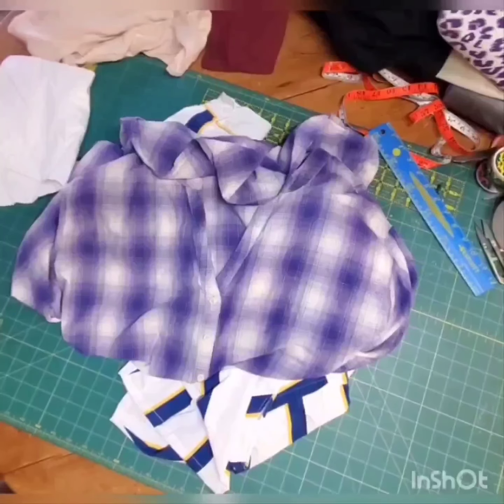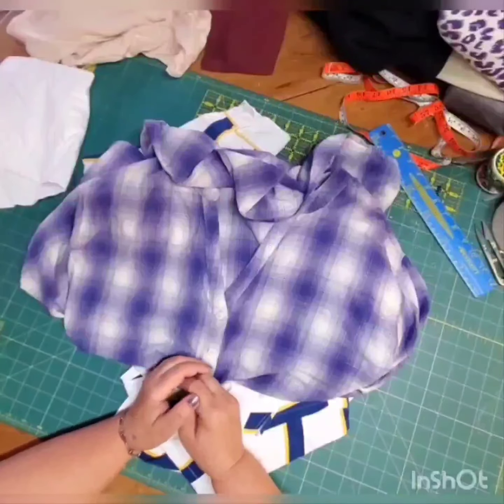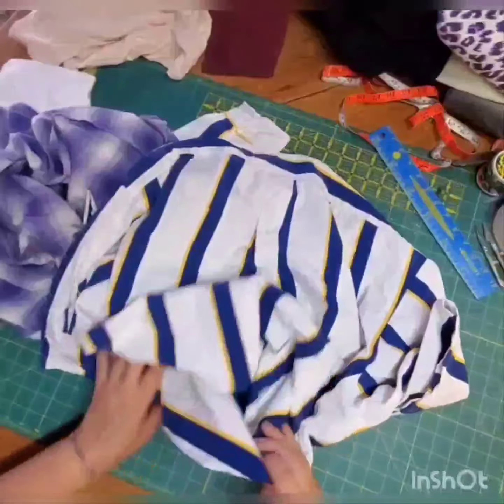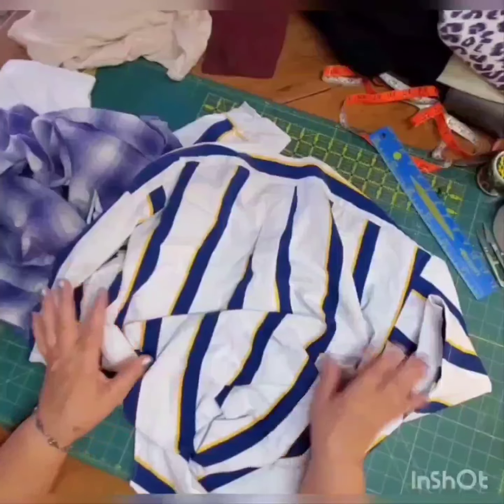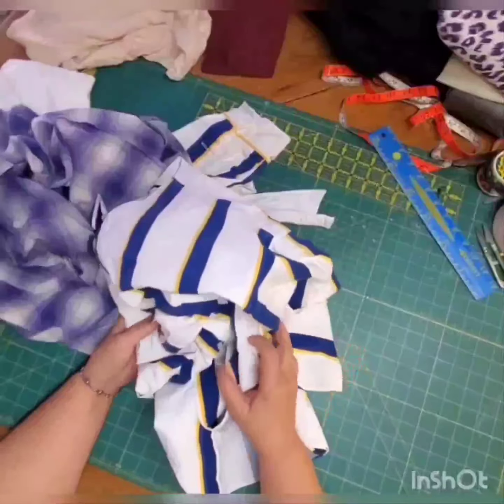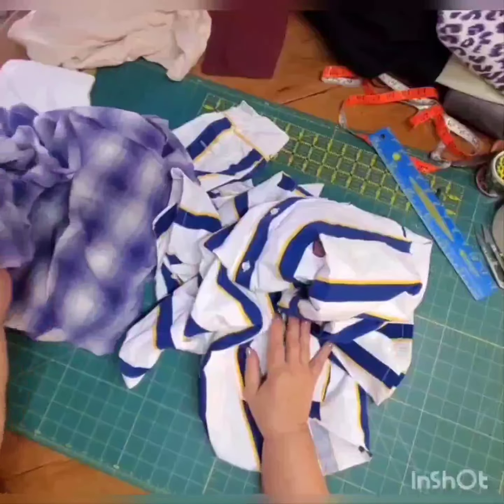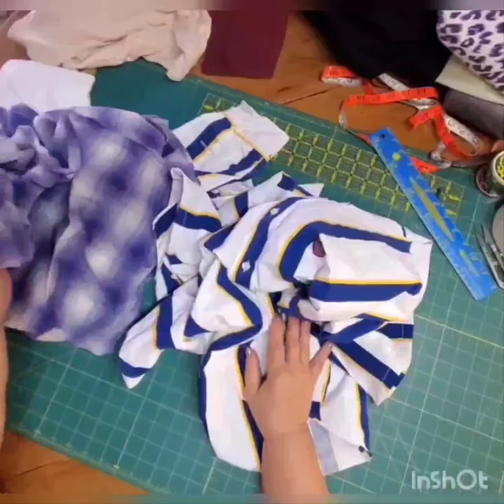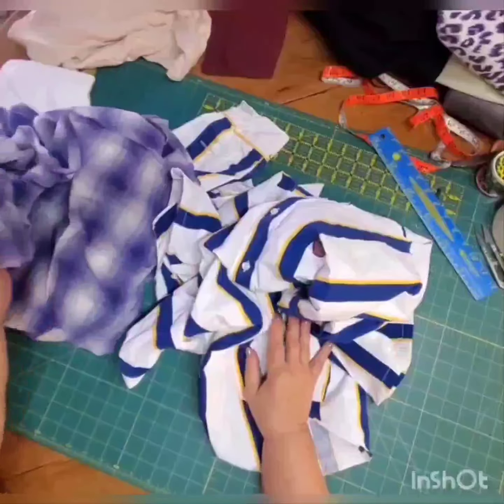Recycling men's shirt Restyling Refashioning Thrift flip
Why badden  to make blouse  out of men's shirt? why recycle men's shirt? because  it is  much better quality unfortunately  in men's  clothes.  Do not ignore cards pupping on top of screen (look for them in top right corner of screen) - if you click on them - it will take you to another tutorial video mentioned in current video - they are very helpful.  Please check channel - more as 250 videos already uploaded there, I am sure you will find some beneficial to you. Channel originally was created for sewing tutorials, sewing , knitting, embroidering, styling and fashion tips and hacks, upcycling clothes and thrift flips toutorials. But pandemic brougth changes to our original plans  .
Pandemic been hard on all of us, no way to get use to it. That is made even few relaxing videos - just watch nature and forget for moment about it. Many meet problems for cut down food shopping - i adres that problem with posting few videos about how to cook with minimum food to save trips to store. Post even my own privet opinions about how to improve lungs functions with breathing exercises, what i think about herd immunity, how long it possible can last, etc.
     But in same time did not give up posting and sharing all my experience and knowledge about what i plan to commit this channel to begin with - sewing tutorials for beginners, sewing tutorials for those who want to improve sewing skills, for those who want to learn designing garments, style and fashions, how to do custom tailoring, to make wardrobe by yourself with very limited resources and time. Teaching how to do recycling, upcycling  clothes, learn how to knit and crochet etc. So - as you can see - i been busy, used this down time of endless quarantines and pandemic trying to help others as much as i can possible can with everything i know and learn - because not everyone have time for Internet researches like i do, and not everyone have 30+ years of experience running busy tailor shop like i have.
Hope my experience useful for you and you enjoy this video and others. Very sorry for not perfect English. Thank You for Your time!